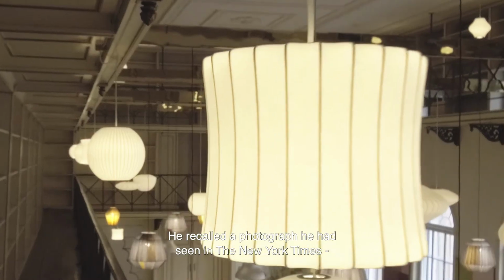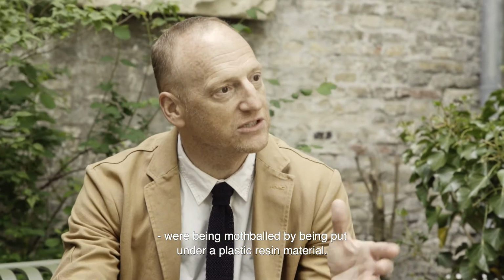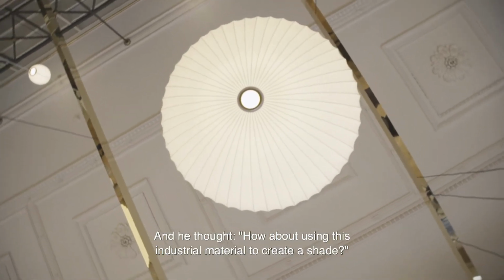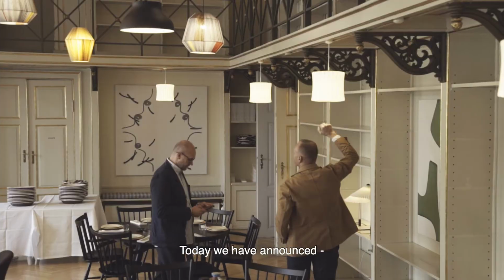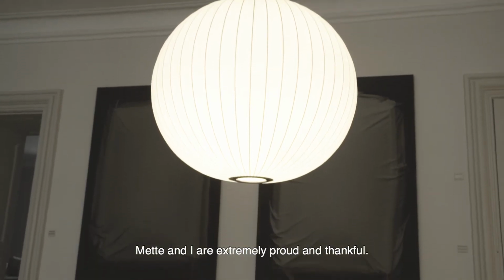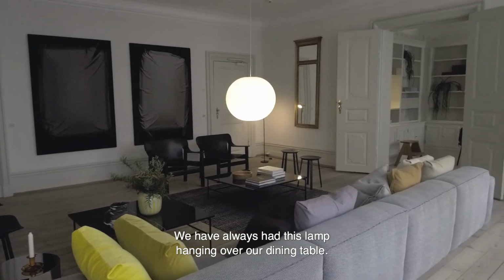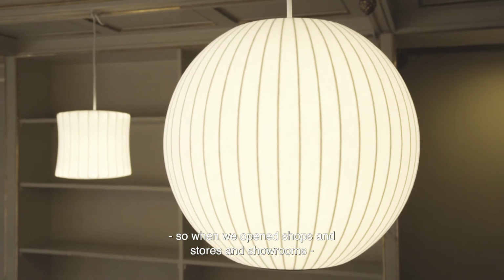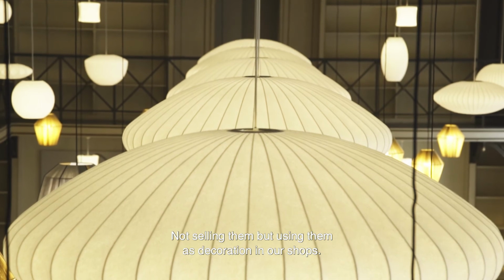HAY Bubble Lamp by George Nelson for Herman Miller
Lampade HAY Bubble Lamp by George Nelson for Herman Miller